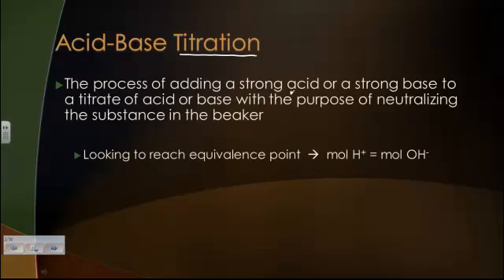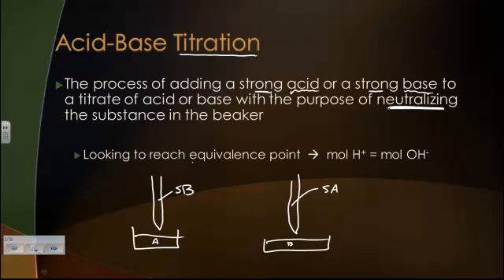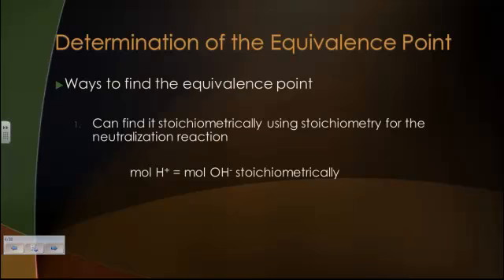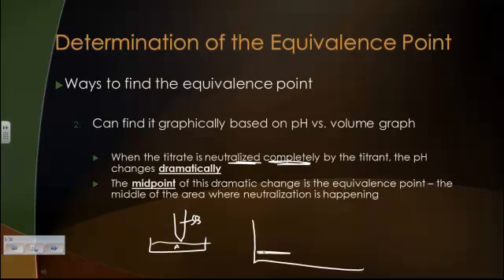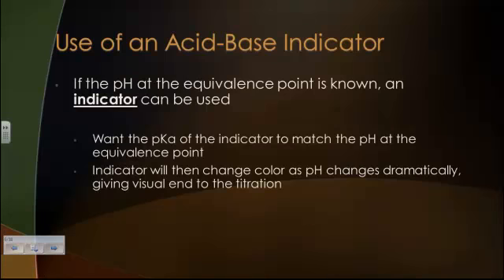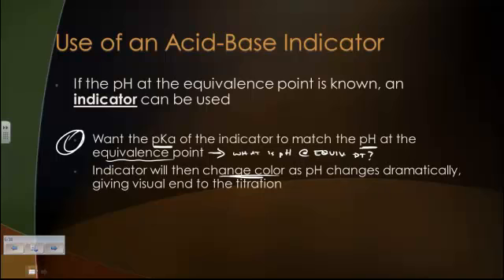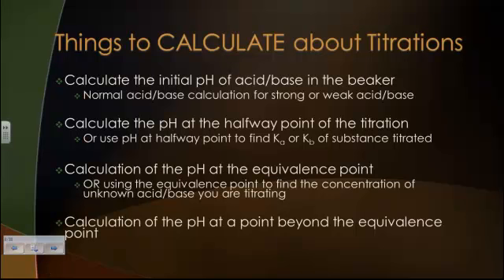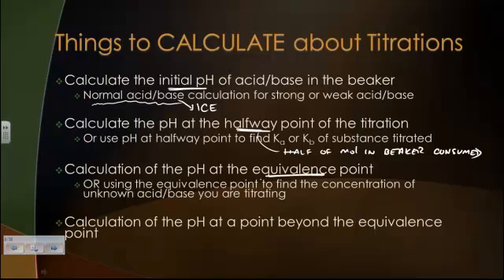Titrations intro video 1